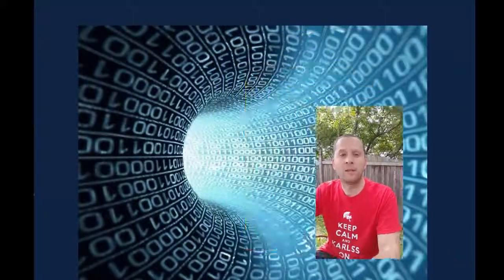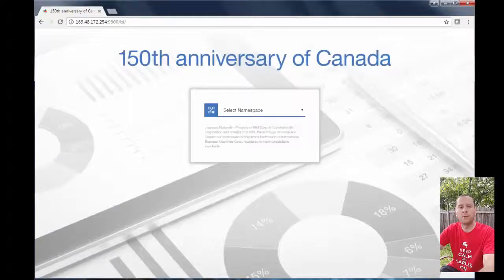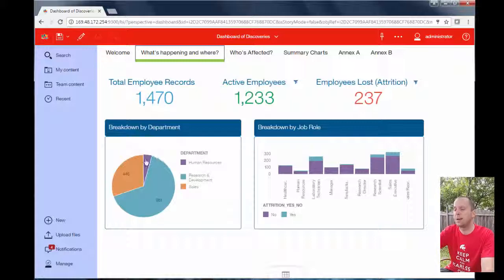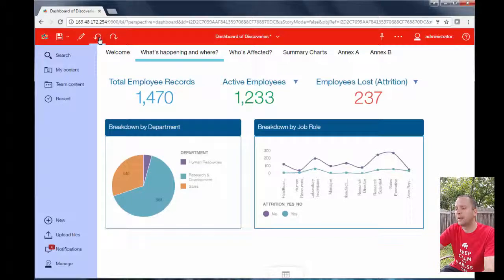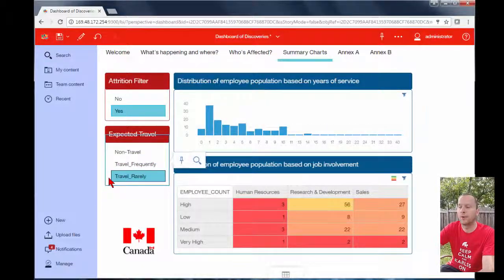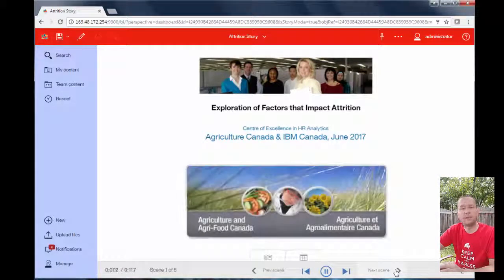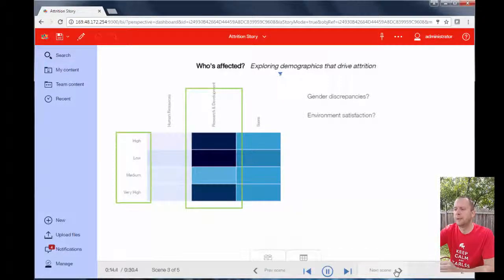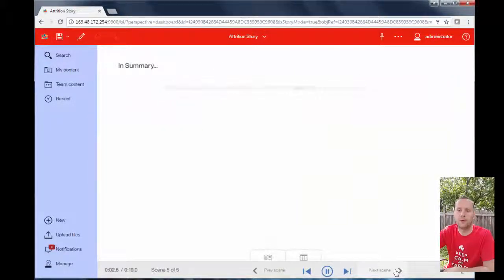HR Analytics using Cognos Analytics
Cognos Analytics Dashboarding techniques to explore HR data.